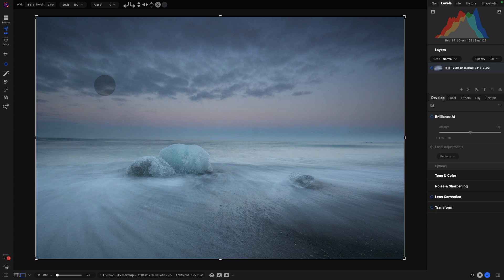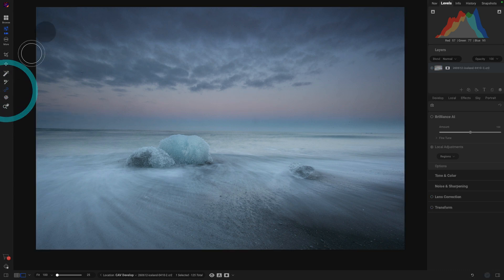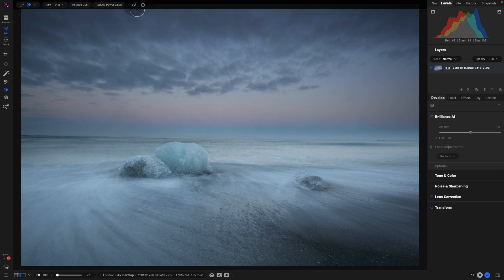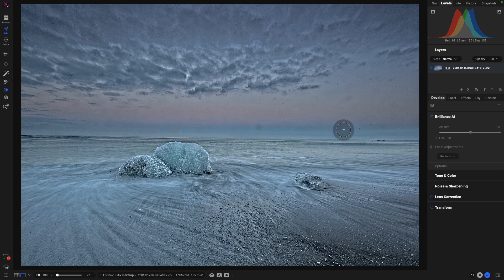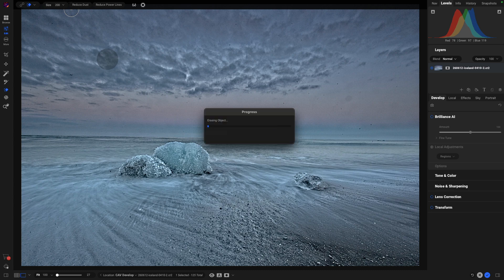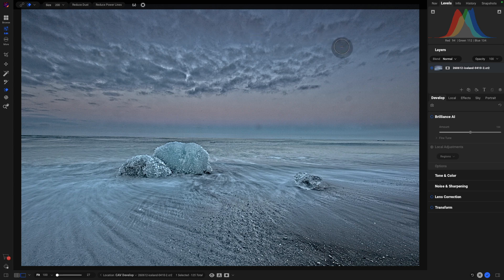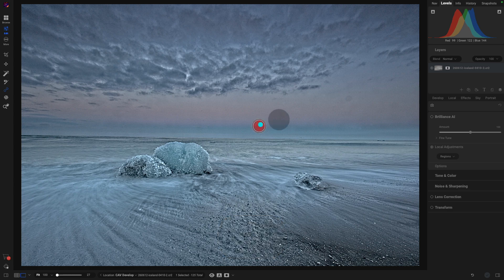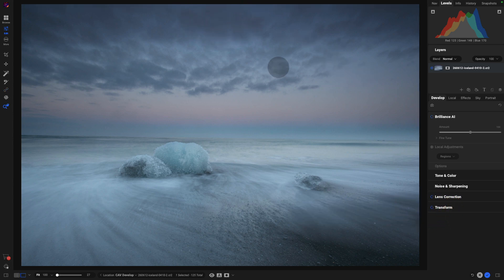Dust Begone with On1 Photo RAW 2025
With On1 just launching Photo RAW 2025, let's take a short look at the new features. Here it's the new Reduce Dust feature-and I have to admire their honesty in the name, and how well it works.